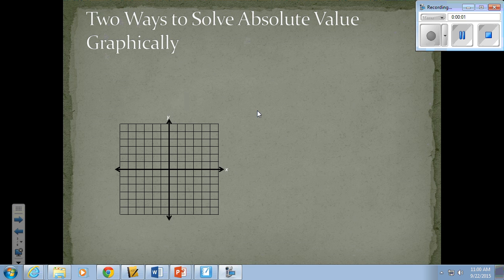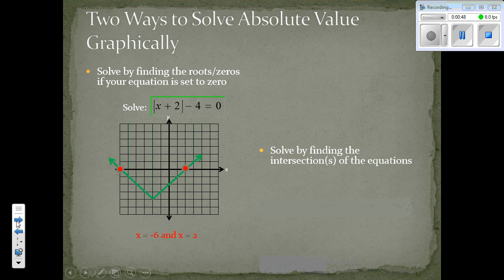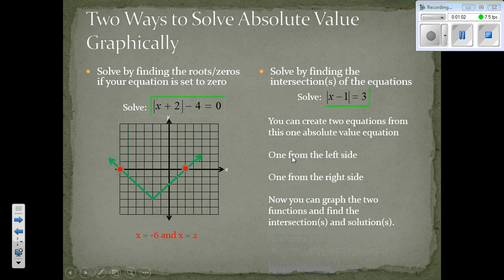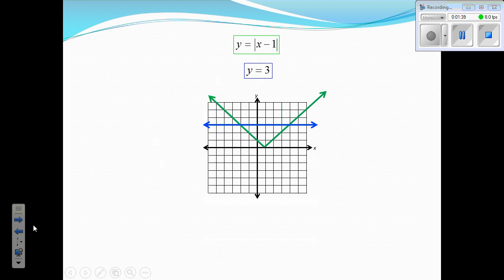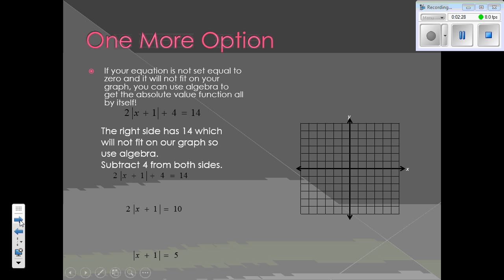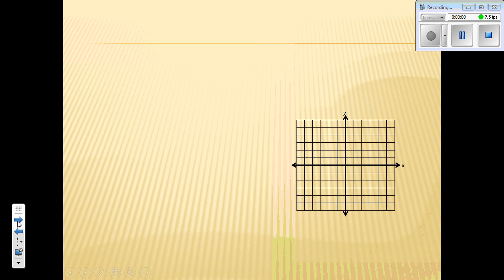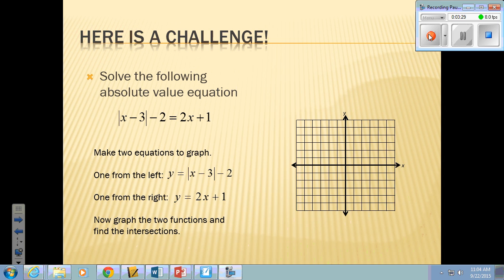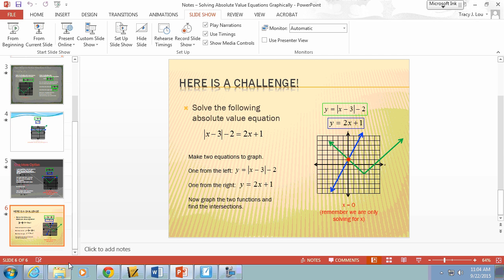Flipped Notes Solving Absolute Value Equations by Graphing